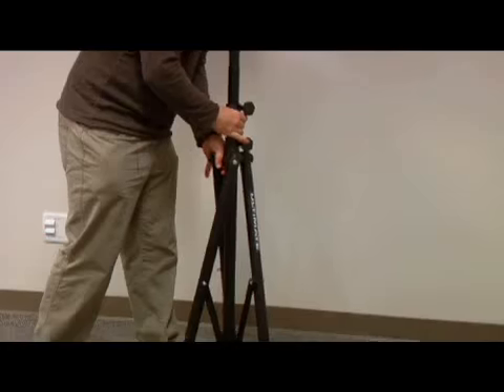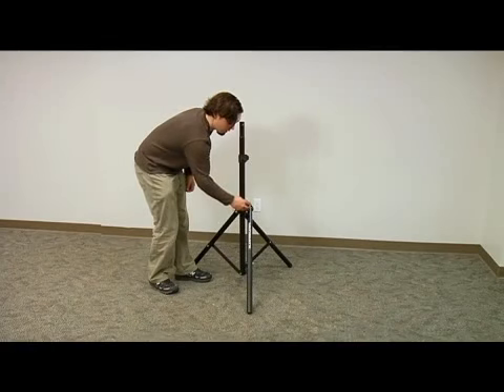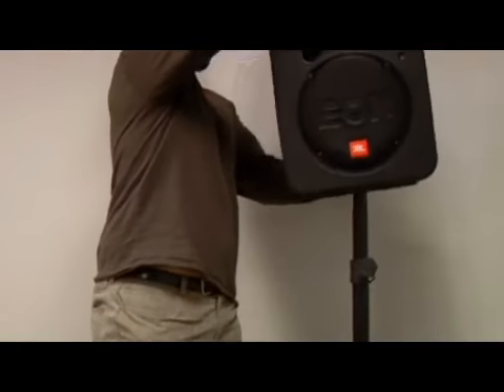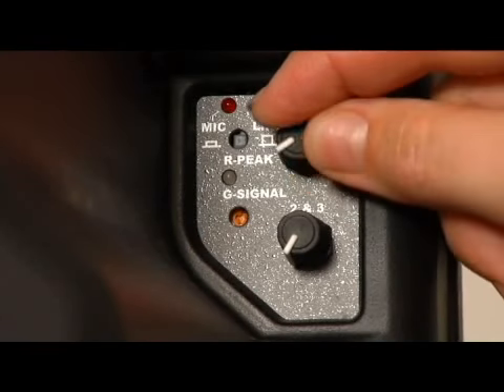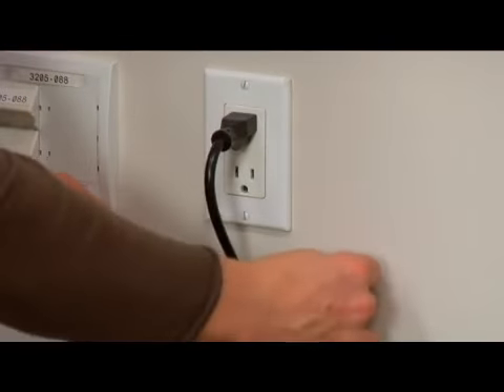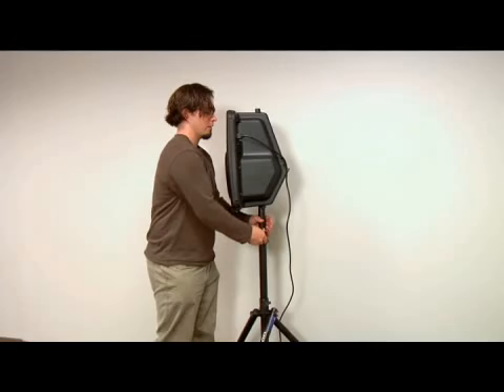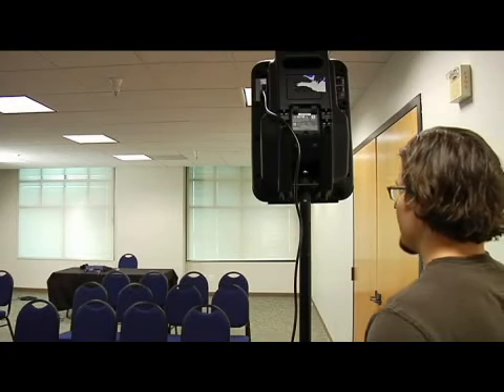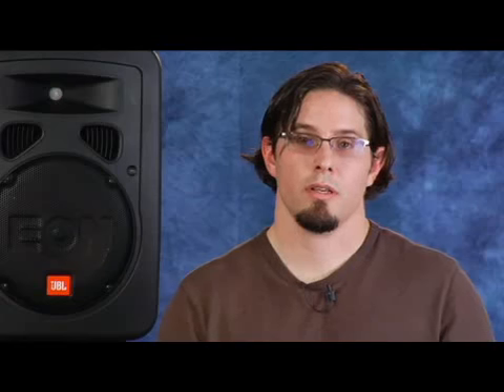PA System Set Up: Speakers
PA System Set Up: Speakers. Part of the series: How to Set Up a PA System. When setting up a PA system, loosen the hand knob and spread the legs as far apart as possible in order to set up the speaker stands. Learn more about setting up the PA speakers from a multimedia technology expert in this free technology video.